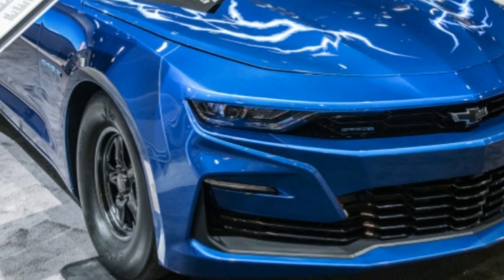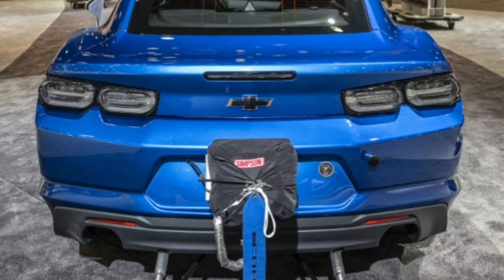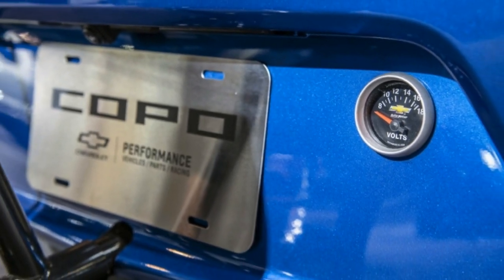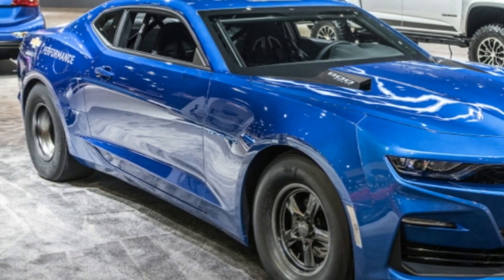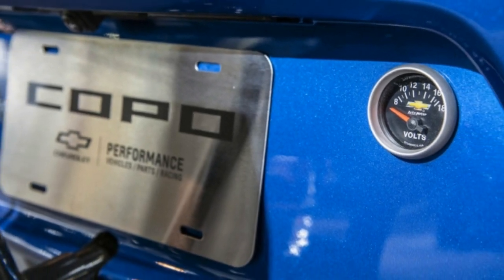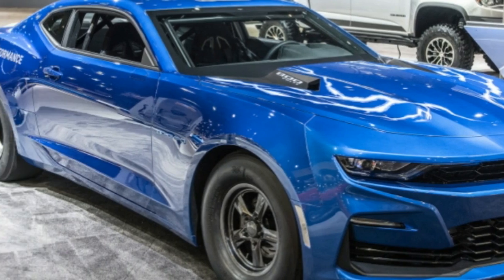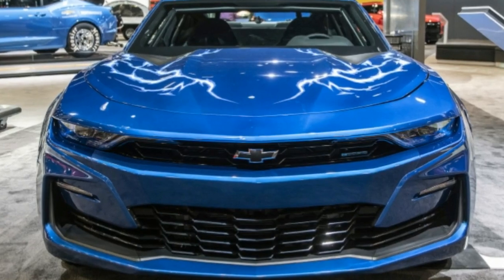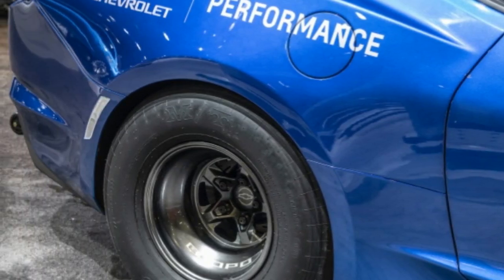Chevrolet shows 700 hp electric eCOPO Camaro drag racer at SEMA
Chevrolet is using this year's SEMA Show to unveil an all-electric version of its COPO Camaro drag racer called the eCOPO Concept. GM says the high-performance, high-voltage electric powertrain will help advance future product development of electric vehicles and suggests new possibilities for Chevy's crate engine and performance parts portfolios.

Based on the gasoline-powered 2019 COPO Camaro, which is also at the show, the eCOPO features GM's first 800-volt battery pack, which is more than twice the voltage of the batteries found in the production Chevrolet Volt and Bolt and is said to enable a more efficient power transfer to the electric motor and faster recharge, all the better for the rapid pace of drag-racing elimination rounds. It comprises four 200-volt modules that each weigh about 175 pounds, mounted strategically — two in the rear seat area, the others in the trunk — for optimal weight distribution. That placement gives the eCOPO about a 56 percent rear-weight bias, helping it launch more efficiently.

Backsound Free Royalty License by :